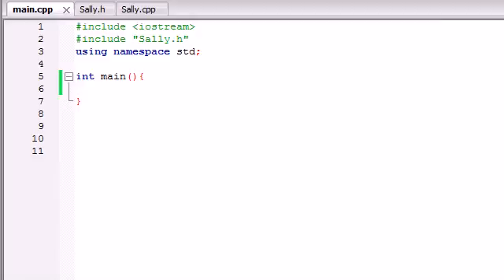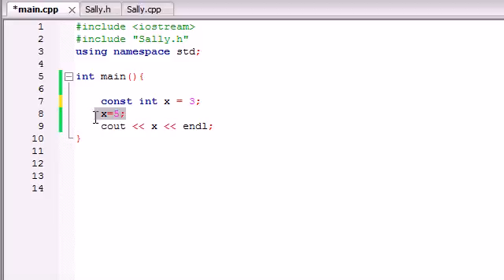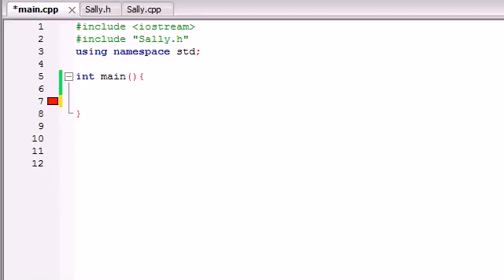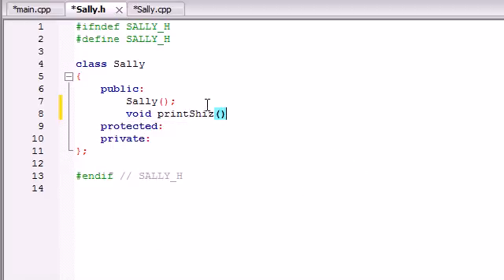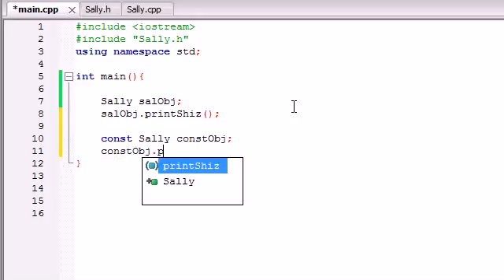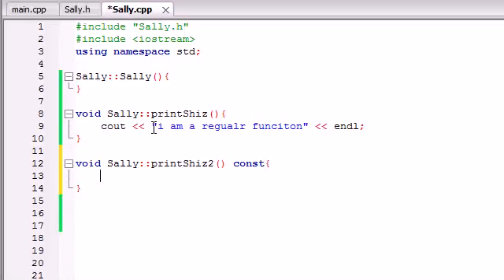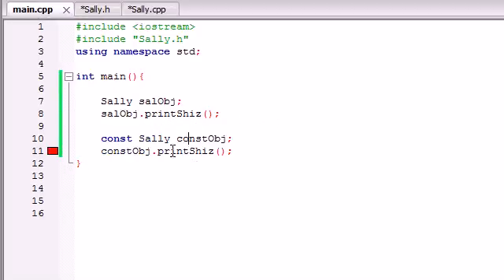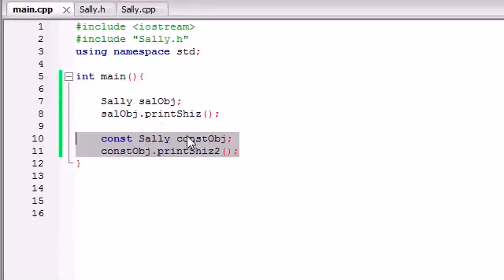Buckys C++ Programming Tutorials 44 const Objects